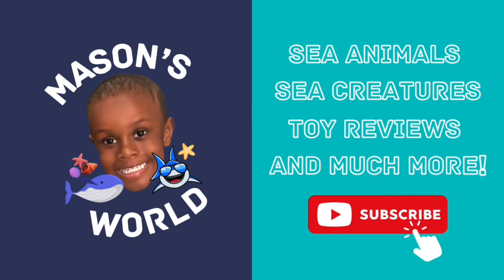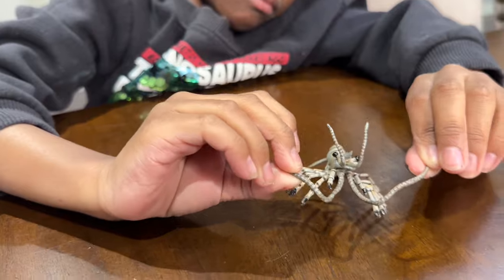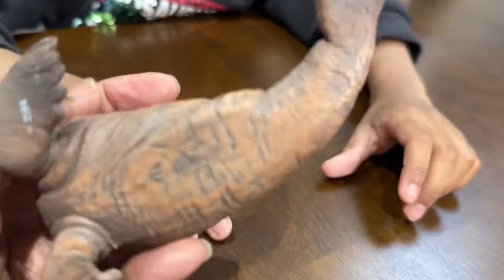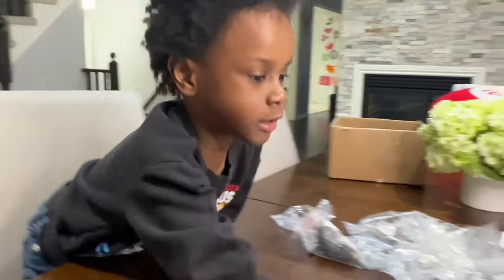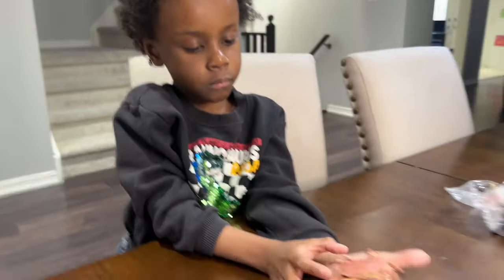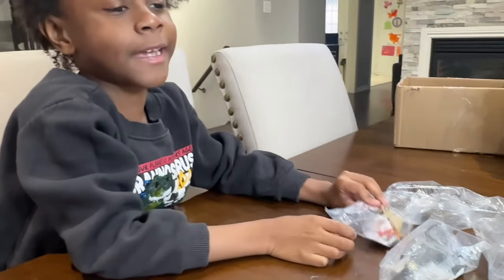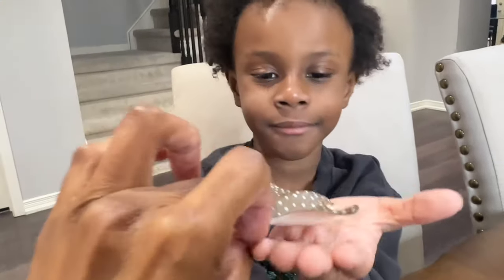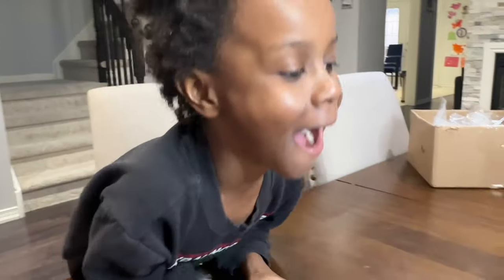Sea Animals - Shrimp, Walrus, Sea lion, Crab, Hammerhead Shark, Black tip reef shark, Hermit crab…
Check out Mason’s new collection of sea animal toys

Shrimp, Walrus, Sea lion, Crab, Hammerhead Shark, Black tip reef shark, Hermit crab, Spotted eagle ray, Seahorse, and Sea lion.

Welcome to Mason's World YouTube channel! Join Mason on an exciting adventure as he dives into the fascinating realm of sea animals, sea creatures, dinosaurs, bugs, Godzilla, fun play sets and so much more!